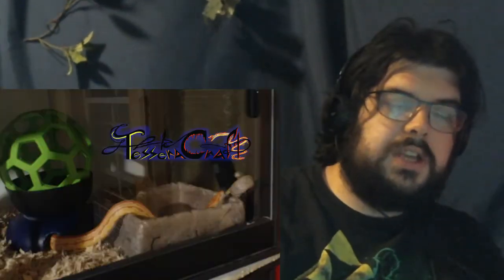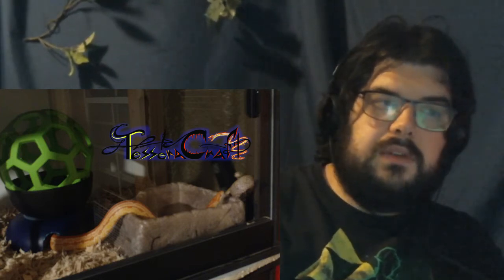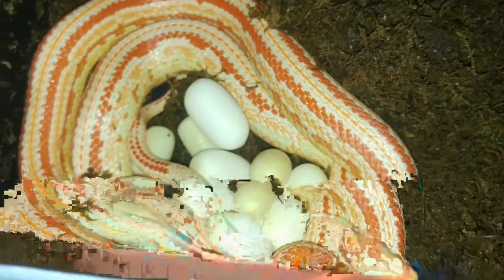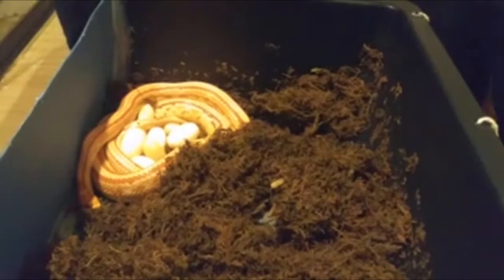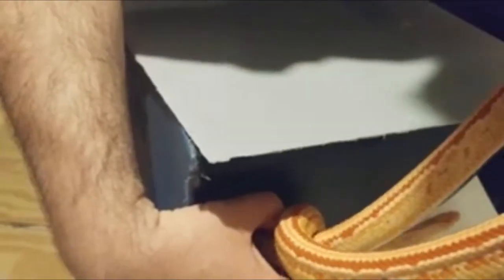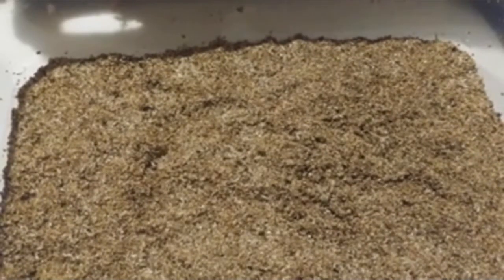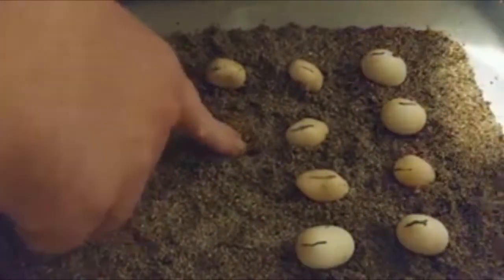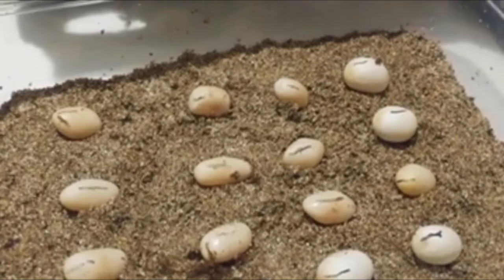My First Clutch of Cornsnake Eggs: Coridormi & Anachronos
In this video I show you the making of Coridormi's first clutch of eggs.  Anachronos is a Sundust (Caramel + Sunkissed + Ultramel) Corn snake that may be het Cinder, and Coridormi is an Extreme reverse Okeetee Tessera Cornsnake.  Together I am expecting them to make Ultramel, Amelanistic, and Tessera offspring.

My First Clutch of Corn snake Eggs:  Coridormi & Anachronos